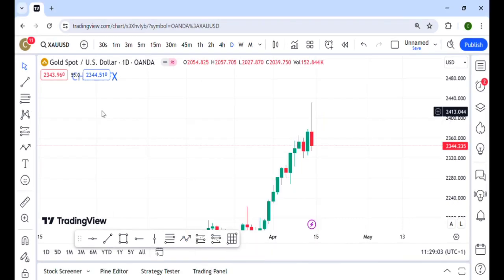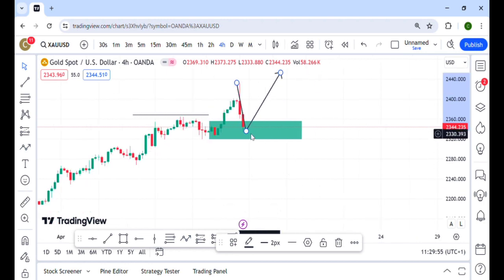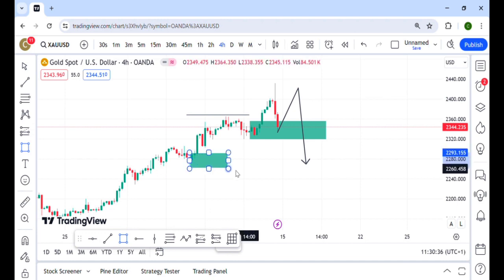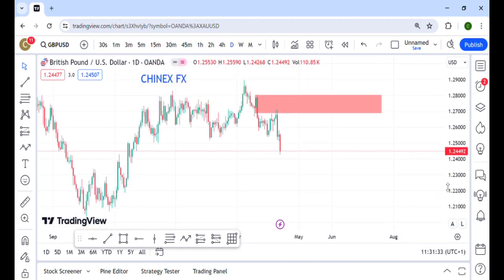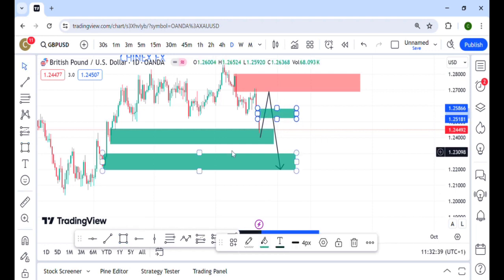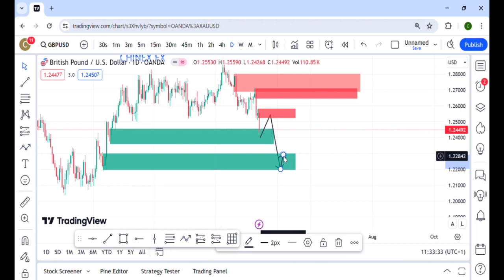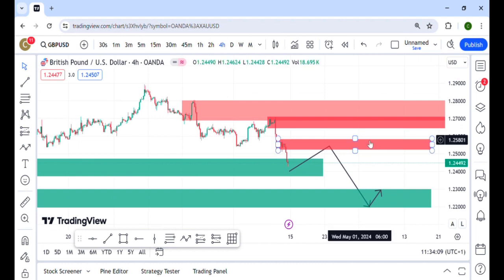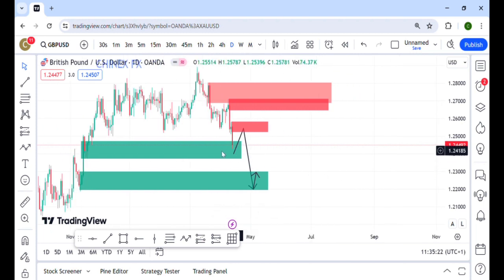Weekly Analysis for GBPUSD and XAUUSD for |15-04-2024 to 19-04-2024